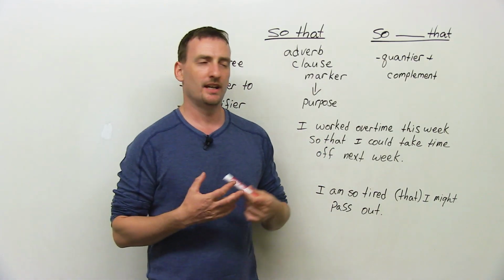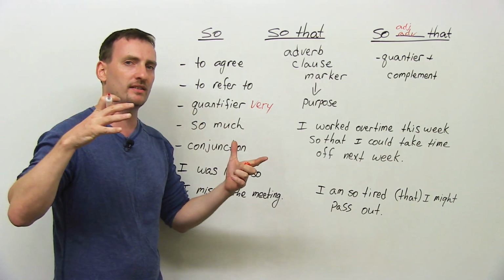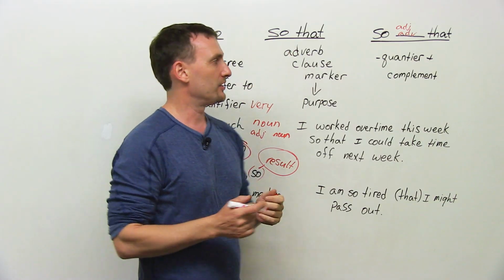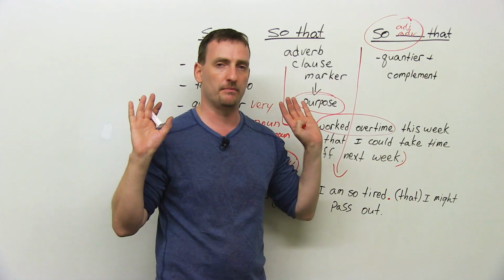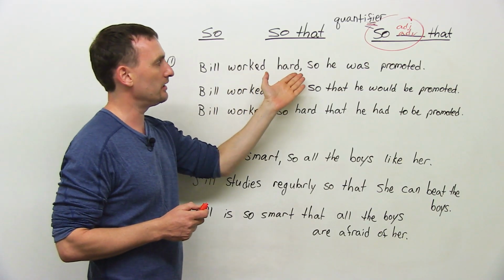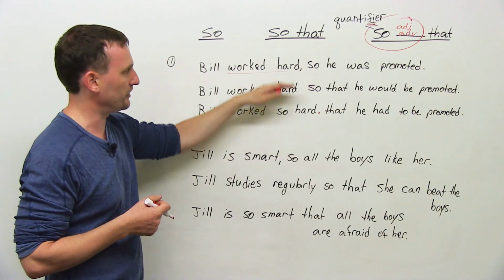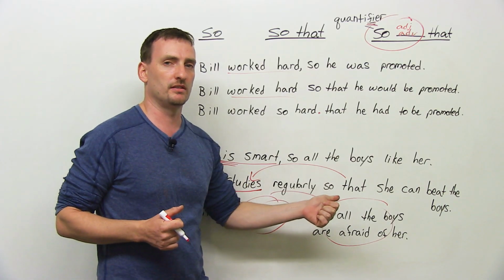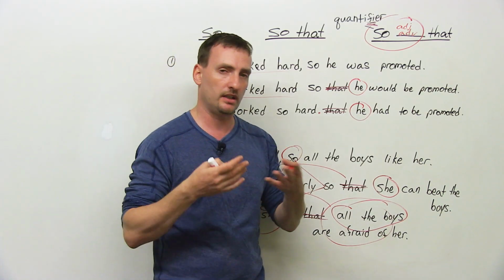Learn English Grammar: How to use SO & SO THAT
Are you SO confused about when to use "so" or "so that"? In this grammar lesson, we will look at when and how to use "so", "so that" and "so _____ that". After watching the video, test your knowledge by doing the quiz SO THAT you can evaluate how much you understand.

TRANSCRIPT

Hi. My name's Adam. Today's lesson is a grammar lesson, and it's about words or expressions that are very often confused or mixed up. We're going to look at "so", "so that", "so something that", usually "so adjective", or: "so adverb that". I can actually put that in here. Adjective, adverb, that.

So, before we look at what usually gets mixed up, and how the things get mixed up, and the confusions, let's do a quick review of what all of these expressions or words mean, or how they are used. We're going to start with "so". Now, "so" has quite a few functions, quite a few uses in grammar. One is to agree. Okay? So you say: "I love English." That's why you come to engVid. Right? "So do I. I love English, that's why I come to engVid as well." So I agree with you. "So do I."

To refer to. -"I think that something is beautiful. I think that that woman is beautiful." -"Well, if you think so, you should go talk to her." "So" means referring to what I just said. "If you think so. If you think she is beautiful, go speak to her." Right? So, "so" is sort of like a pronoun, but not exactly. It's referring to something. It stands in the place of something that was already mentioned and understood.

As a quantifier. As a quantifier, basically, "so" means "very". "I am so hungry." Means I am very hungry. Okay? All we do is we quantify it. We give a quantity to the adjective. We make it stronger, more intense, "very".

"So much", "so many" just means a lot. "So few" means a few, very little. Right? So, this is basically used like an adverb. We can use it "so much" or "so many noun". We can say: "So much", "so many adjective and noun". So, we use this as an adverb. And again, it's like a quantifier; I'm just giving you more quantity or less quantity, or more degree or less degree.

Now, this is the one we want to focus on, "so" as a conjunction, because this is what gets confused with these two. Okay? So, "so" as a conjunction, basically we use it like... Like "because", except "because" is an adverb clause conjunction. We use an adverb clause. "So" is just an independent clause joining two... Oh, sorry, it's a coordinating clause joining two independent clauses. Okay? So: "I was late, so I missed the meeting." It basically shows you a result of something that came before. You could say: "Because... Because I missed..." Sorry. "Because I was late, I missed the meeting.", "I was late, so I missed the meeting." So this is a coordinating conjunction joining two independent clauses, and talks... Shows you result. So far, so good. That's another expression. "So far" means until now.

"So that", "so that" is an adverb clause marker or an adverb clause conjunction. It shows purpose. Okay? Remember: an adverb clause joins two actions, in the independent clause, and in the adverb clause, and it's the relationship between the clauses is purpose. So, whatever comes after "so that" shows the purpose of what you did in the previous clause. Here's an example. "I worked overtime this week"-why?-"so that I could take time off next week." Okay? So, this is the purpose of this. Okay? Remember: adverb clause, there's always going to be a relationship between the adverb clause and the independent clause. Okay? That relationship is one of purpose.

Lastly, we have "so adjective", "so adverb that". Now, this is a bit of a combination of the two. You have a quantifier, so you're making this very something, and you want to give a little bit extra information. What does this mean? Right? You want to complete the meaning of this. Okay? Let's look at this example. I'm going to go right through that one. "I am so tired that I might pass out." Pass out, faint. Okay? Now, I could say: "I am so tired." This is a complete sentence; you don't need anymore. I have the quantifier, I have the adjective, I've completed my meaning.

But I want you to understand how tired I am. "Very tired" is not enough. I want you to understand more. I want to complete this meaning, so I add another clause. We call this a "that clause", a complement clause. It completes the meaning. "I am so tired that I might pass out." Okay? That's how tired I am.

Now, you notice I put "that" in brackets. In these types of sentences, "that" you can take out. "I am so tired I might pass out." It's understood. The point is: don't confuse this "so" with this "so", conjunction. This is not a conjunction. It is also not a quantifier. It is a quantifier, but it's not part of that, it's not part of this guy. Okay?